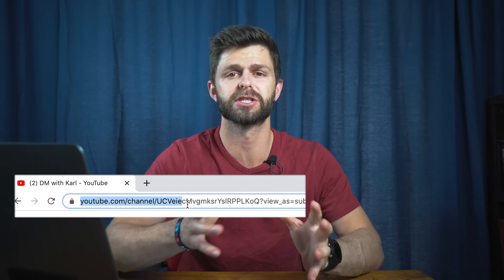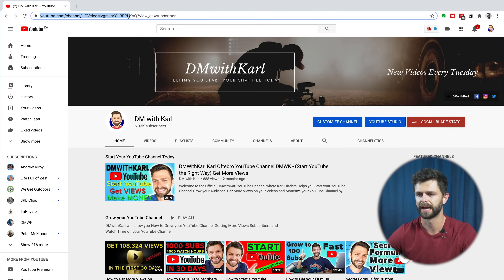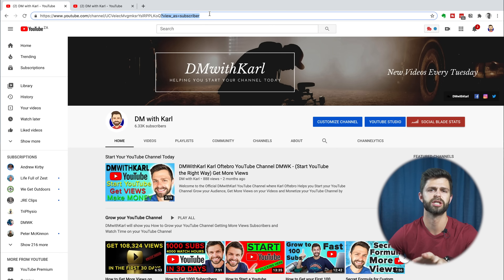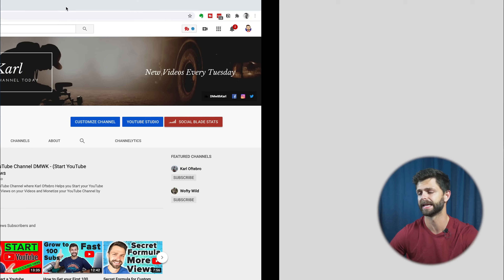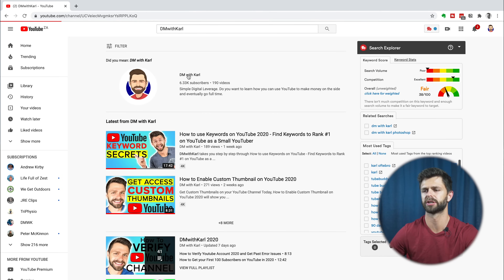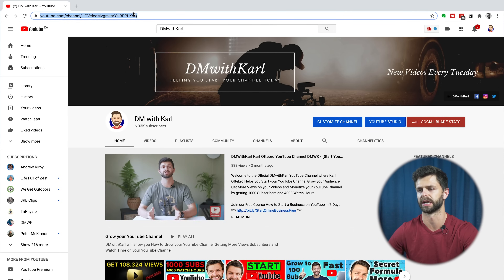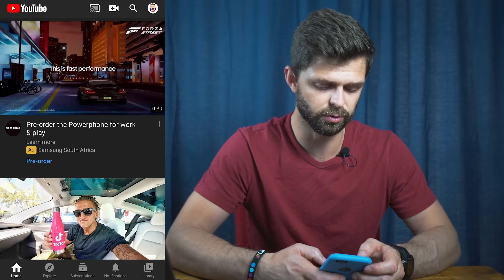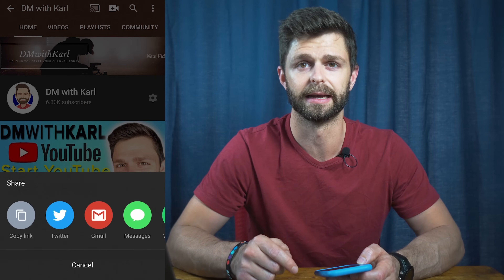How to Find your Youtube Channel URL Link on PC Phone and Mobile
Find your YouTube Channel URL Fast on Laptop PC and Mobile. In this video DMwithKarl shows you step by step how to get and copy your YouTube Channel URL.

Enjoy this video with Karl Oftebro showcasing DMWithKarl Karl Oftebro YouTube Channel DMWK - How to Find your Youtube Channel URL Link on PC Phone and Mobile